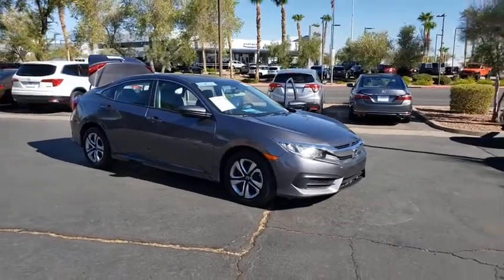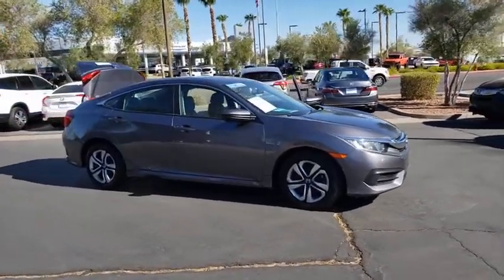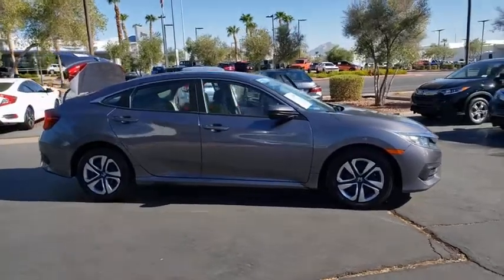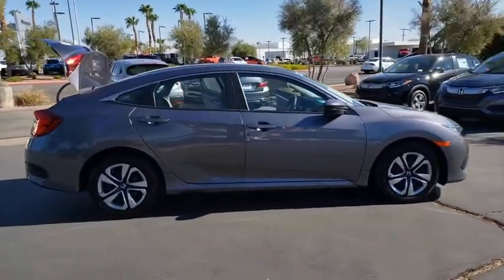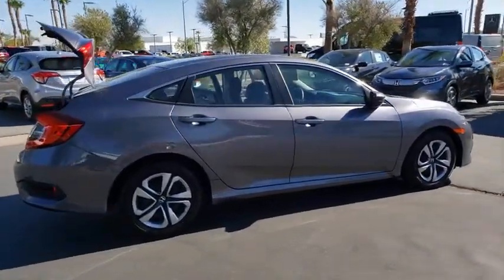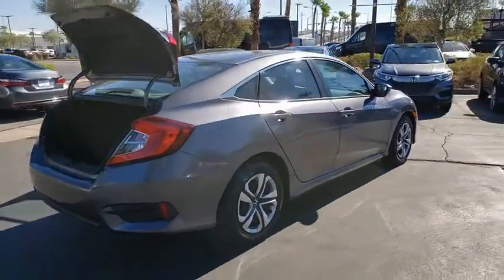2018 HONDA CIVIC Henderson, Las Vegas, Laughlin, St George, Flagstaff, NV P16085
MODERN STEEL METALLIC [LISTING TYPE] 2018 HONDA CIVIC available in Henderson, Arizona at Findlay Honda Henderson. Servicing the Las Vegas, Laughlin, St George, Flagstaff, NV area.
2018 HONDA CIVIC LX CVT - Stock#: P16085 - VIN#: 19XFC2F55JE005574

Honda Certified, Excellent Condition. WAS $18,984, $900 below Kelley Blue Book! LX trim. Bluetooth, iPod/MP3 Input, Back-Up Camera, Serviced here, Non-Smoker vehicle, Originally bought here. SEE MORE!br /br /KEY FEATURES INCLUDEbr /Back-Up Camera, iPod/MP3 Input, Bluetooth MP3 Player, Keyless Entry, Child Safety Locks, Steering Wheel Controls, Electronic Stability Control. Honda LX with Modern Steel Metallic exterior and Gray interior features a 4 Cylinder Engine with 158 HP at 6500 RPM*. br /br /EXPERTS REPORTbr /All around, the Civic's driving performance is top-notch, with strong brakes and accurate steering. -Edmunds.com. br /br /PRICED TO MOVEbr /Was $18,984. This Civic Sedan is priced $900 below Kelley Blue Book. br /br /BUY WITH CONFIDENCEbr /7-year/100,000-Mile Powertrain Warranty (from original in service date) , Vehicles purchased after the New Vehicle Warranty expires: Honda adds 1-year/12,000-mile Warranty, 182-point inspection by factory-trained technicians on all Honda Certified vehicles, 24 Hour Roadside Assistance includes, towing, lock-out assistance, tire change and fuel delivery. SiriusXM free three-month trial on eligible factory equipped vehicles, Up to two complimentary oil changes within the first year of ownership, Certified Warranty is transferable if vehicle is sold to a subsequent private owner, HondaCare extended service plans are available for purchase, if desired, Vehicles purchased within the New Car Warranty period: Extends the Warranty to 4-years/48,000 miles br /br /Pricing analysis performed on 8/8/2020. Horsepower calculations based on trim engine configuration. Please confirm the accuracy of the included equipment by calling us prior to purchase. br /
Side Impact Beams,Dual Stage Driver And Passenger Seat-Mounted Side Airbags,Low Tire Pressure Warning,Dual Stage Driver And Passenger Front Airbags,Curtain 1st And 2nd Row Airbags,Airbag Occupancy Sensor,Rear Child Safety Locks,Outboard Front Lap And Shoulder Safety Belts -inc: Rear Center 3 Point, Height Adjusters and Pretensioners,Back-Up Camera,Reclining Front Bucket Seats -inc: driver seat manual height adjustment and adjustable head restraints,6-Way Driver Seat -inc: Manual Fore/Aft Movement,4-Way Passenger Seat -inc: Manual Fore/Aft Movement,Full Folding Bench Front Facing Fold Forward Seatback Rear Seat,Manual Tilt/Telescoping Steering Column,Gauges -inc: Speedometer, Odometer, Tachometer and Trip Odometer,Front Cupholder,Rear Cupholder,Valet Function,Power Fuel Flap Locking Type,Remote Releases -Inc: Power Cargo Access,Cruise Control w/Steering Wheel Controls,Automatic Air Conditioning,HVAC -inc: Underseat Ducts,Glove Box,Driver Foot Rest,Interior Trim -inc: Metal-Look Instrument Panel Insert, Metal-Look Door Panel Insert, Metal-Look Console Insert and Metal-Look Interior Accents,Full Cloth Headliner,Metal-Look Gear Shifter Material,Day-Night Rearview Mirror,Driver And Passenger Visor Vanity Mirrors w/Driver And Passenger Auxiliary Mirror,Full Floor Console w/Covered Storage and 1 12V DC Power Outlet,Front Map Lights,Fade-To-Off Interior Lighting,Carpet Floor Trim and Carpet Trunk Lid/Rear Cargo Door Trim,Cargo Space Lights,FOB Controls -inc: Cargo Access,Instrument Panel Bin, Driver / Passenger And Rear Door Bins,Delayed Accessory Power,Systems Monitor,Outside Temp Gauge,Digital/Analog Display,Seats w/Cloth Back Material,Fixed Rear Head Restraints,Sliding Front Center Armrest,Perimeter Alarm,Engine Immobilizer,1 12V DC Power Outlet,Air FiltrationRadio: 160-Watt AM/FM Audio System -inc: 4 speakers, 5-inch color LCD screen, Bluetooth HandsFreeLink, Bluetooth streaming audio, radio data system (RDS), speed-sensitive volume control (SVC), 1.0-amp USB audio inte